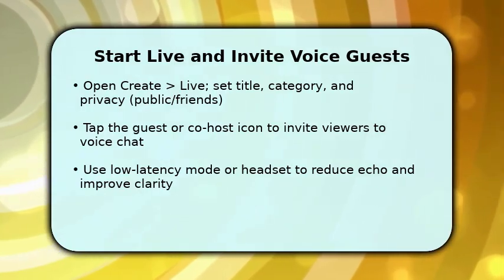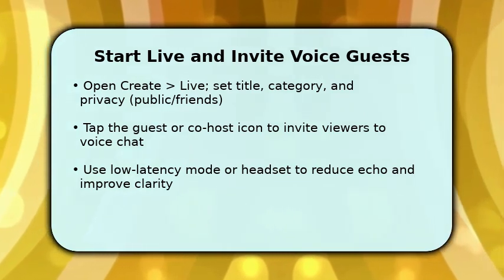How to Voice Chat in Tiktok Live (full Guide)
Dive into the world of live TikTok performances as we guide you through mastering voice chats during your broadcast. Discover tips and tricks to engage with viewers directly, ensuring a dynamic interaction that captivates your audience every second.

how to use Voice Chat on TikTok, live performance interactions, tiktalkvoicechat, engagewithaudience, direct communication in live streams, interactive broadcasting tips for TikTok, enhancing viewer engagement with voice chat, mastering real-time interaction on TikTok, using Voice Chat effectively during a